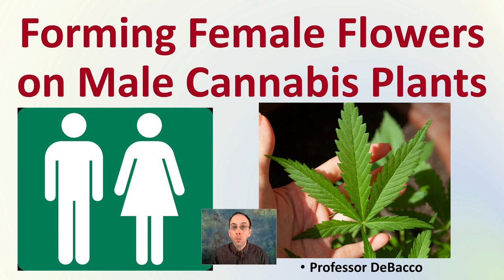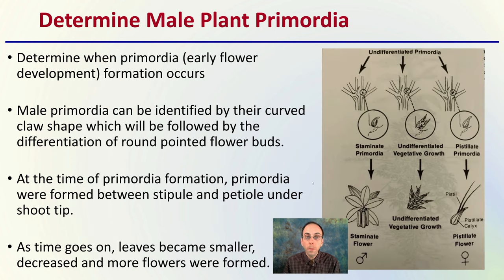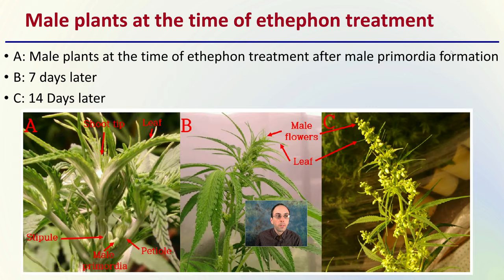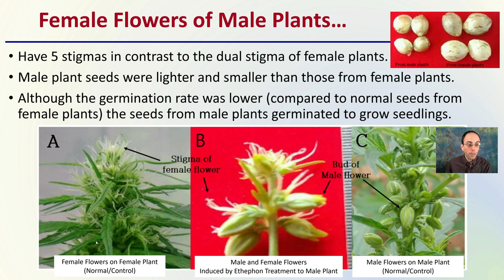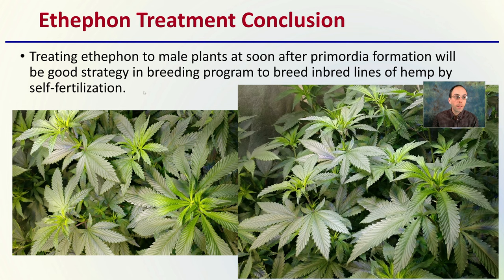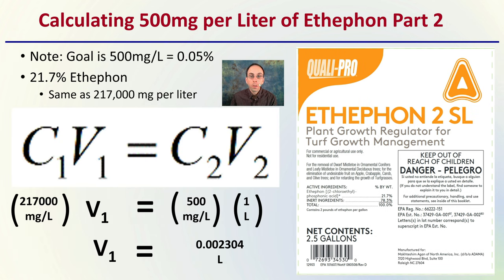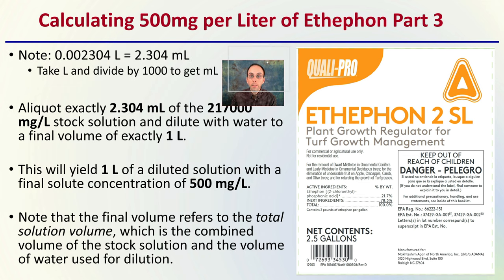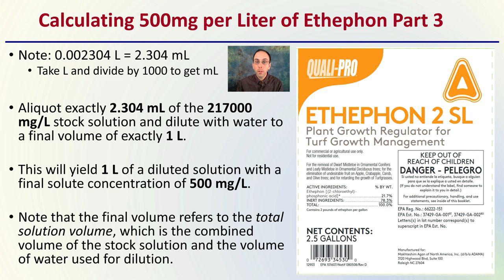Forming Female Flowers on Male Cannabis Plants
Research Article
Moon, Y.-H., Lee, Y. J., Koo, S. C., Hur, M., Huh, Y. C., Chang, J.-K., & Park, W. T. (2020). Effect of Timing of Ethephon Treatment on the Formation of Female Flowers and Seeds from Male Plant of Hemp (Cannabis sativa L.). 한국자원식물학회지, 33(6), 682–688.

Self Fertilizing
While self fertilizing a plant can help retain certain genetic traits this can be quite a challenge with dioecious plants such as cannabis that produces distinctive male and female plants.
Since each plant only produces one type of flower this creates an inherent problem with self fertilizing.
Some growers may just decide to clone the plant, but this does not allow for the production of seeds which may be desired.

Determine Male Plant Primordia
Determine when primordia (early flower development) formation occurs
Male primordia can be identified by their curved claw shape which will be followed by the differentiation of round pointed flower buds.
At the time of primordia formation, primordia were formed between stipule and petiole under shoot tip.
As time goes on, leaves became smaller, decreased and more flowers were formed.

Plant Treatment
7-14 days after the primordia formation plants male plants should be treated with 500 ㎎ L-1 of ethephon to induce female flower formation.
*Dilution rates provided at end*

Male plants at the time of ethephon treatment
A: Male plants at the time of ethephon treatment after male primordia formation
B: 7 days later
C: 14 Days later

Female Flowers of Male Plants…
Have 5 stigmas in contrast to the dual stigma of female plants.
Male plant seeds were lighter and smaller than those from female plants.
Although the germination rate was lower (compared to normal seeds from female plants) the seeds from male plants germinated to grow seedlings.

Ethephon Treatment Conclusion
Treating ethephon to male plants at soon after primordia formation will be good strategy in breeding program to breed inbred lines of hemp by self-fertilization.

Calculating 500mg per Liter of Ethephon Part 1
Note: Goal is 500mg/L = 0.05%
21.7% Ethephon
Same as 217,000 mg per liter

C1 is the concentration of the stock solution.
V1 is the volume to be removed (i.e., aliquoted) from the concentrated stock solution.
C2 is the final concentration of the diluted solution.
V2 is the final volume of the diluted solution. This is the volume that results after V1 from the stock solution has been diluted with diluent to achieve a total diluted volume of V2.
An alternative and commonly-used notation for this equation is M1V1 = M2V2, where M is used in place of C.

Calculating 500mg per Liter of Ethephon Part 2

Calculating 500mg per Liter of Ethephon Part 3
Note: 0.002304 L = 2.304 mL
Take L and divide by 1000 to get mL

Aliquot exactly 2.304 mL of the 217000 mg/L stock solution and dilute with water to a final volume of exactly 1 L.

This will yield 1 L of a diluted solution with a final solute concentration of 500 mg/L.

Note that the final volume refers to the total solution volume, which is the combined volume of the stock solution and the volume of water used for dilution.

420 Magazine Source Content by Slide Title:
Conclusion

*Due to the description character limit the full work cited for "Forming Female Flowers on Male Cannabis Plants" can be viewed